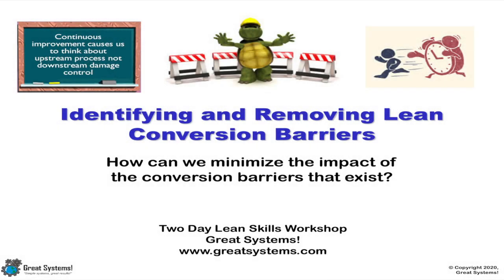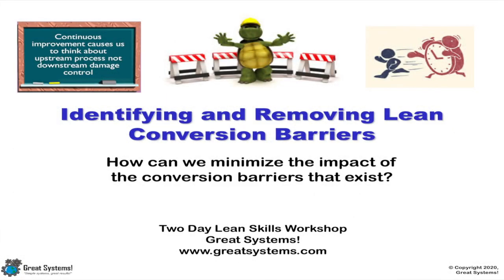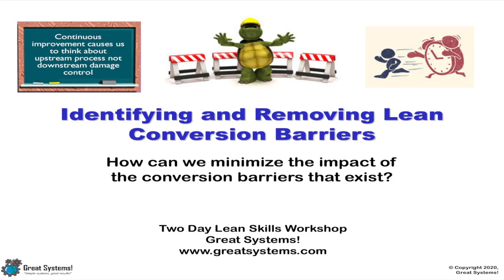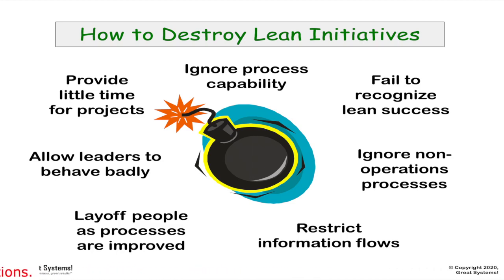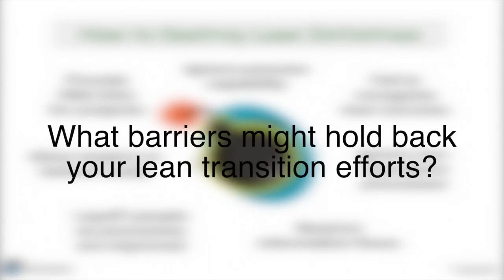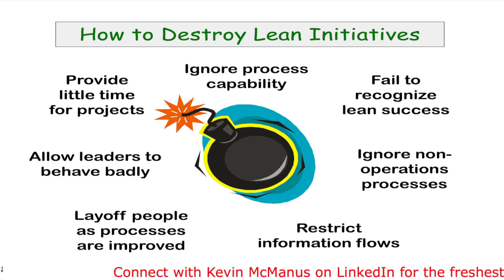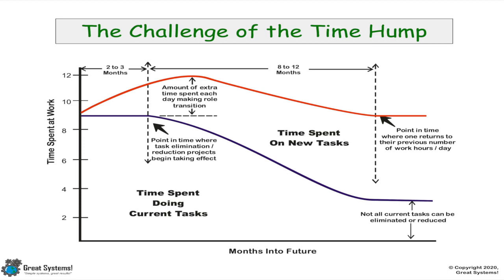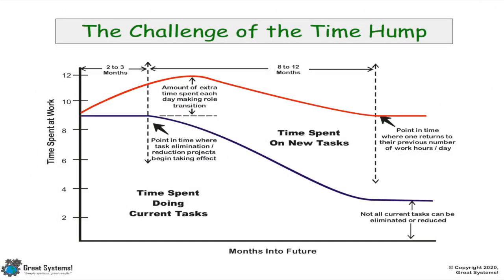Common Lean Conversion Barriers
The seven barriers shown on the graphic are deeply entrenched in the cultures of most organizations.  The degree to which they are rooted in our mental models depends largely on the age of the organization, the nature of the product or service being performed, the location of the facility itself, and the process that was used to hire the people that currently work there.  In short, these barriers are common, based on deeply rooted practices, and tough to change.